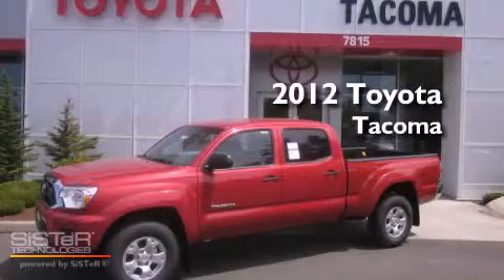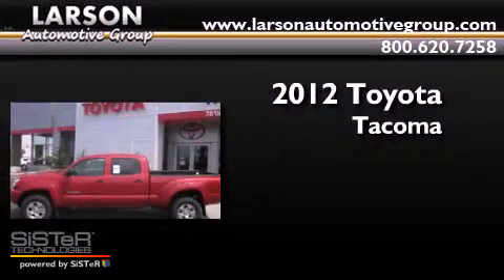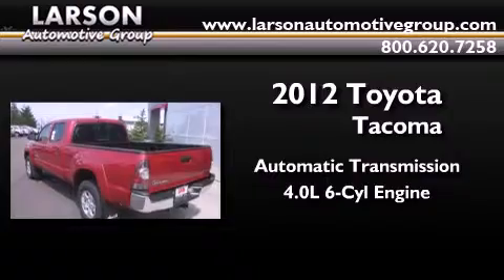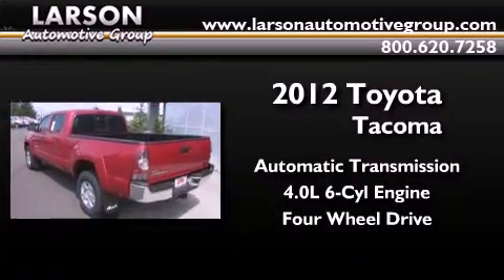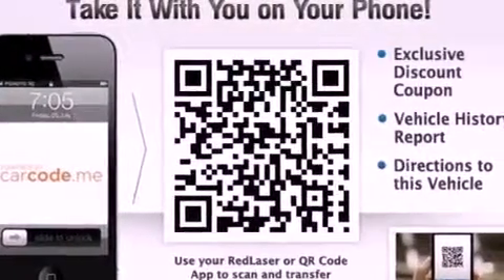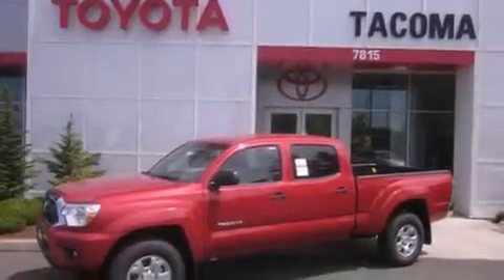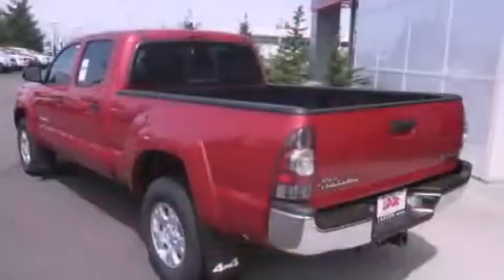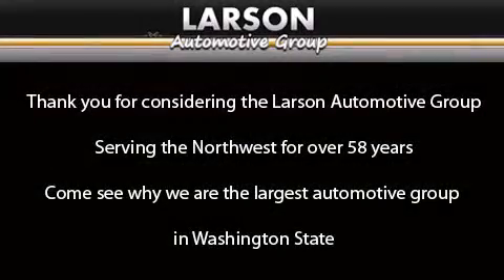2012 Toyota Tacoma Puyallup WA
Year : 2012
 Make : Toyota
 Model : Tacoma
 Engine : 4.0L V6
 Trans . : Automatic
 Exterior : Barcelona Red Metallic
 Miles : 25
 Interior : Graph Fabric
 Stock : 31668

 2012 Toyota Tacoma Puyallup WA